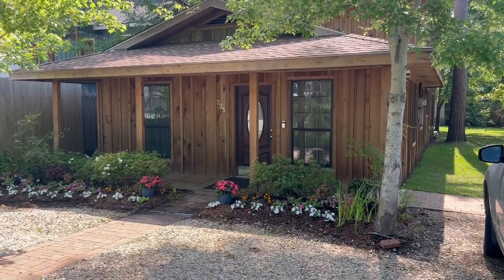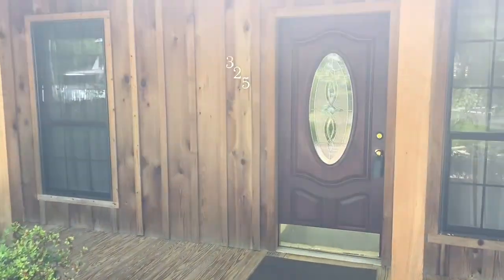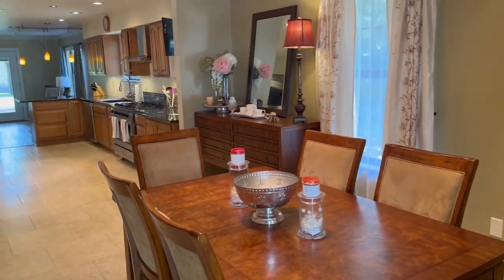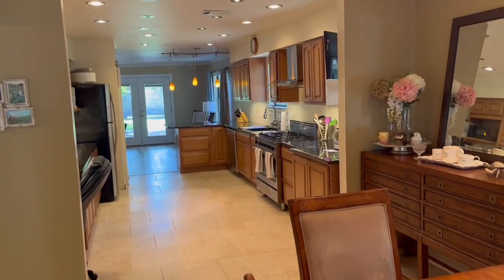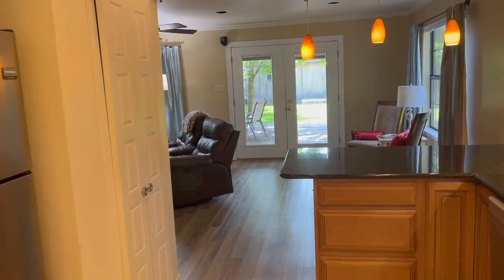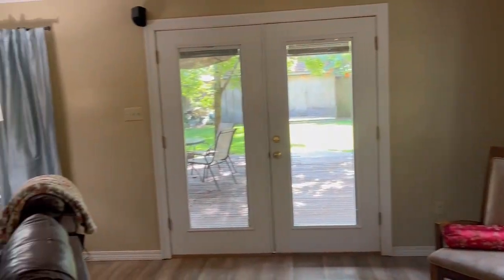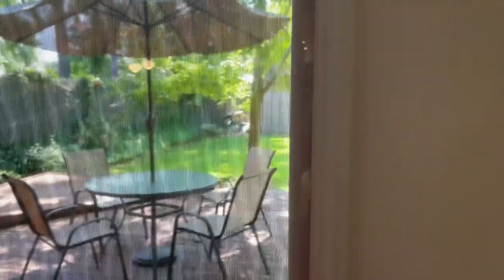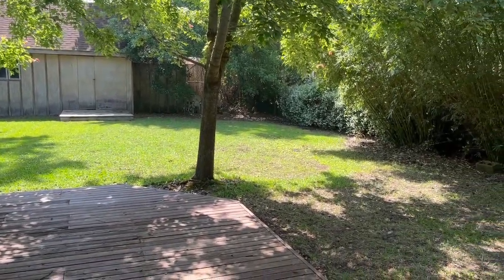325 Depre St. Mandeville, LA 70448 | Virtual Walk-through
Discover the charm of 325 Depre St, nestled in the heart of Old Mandeville. This delightful home boasts updated features in both the kitchen and bathrooms, ensuring modern comfort within its cozy walls. Features 6 year old roof, 24 X16 deck, upstairs balcony, 400 sq. Ft Shed. It is wired for sound, has a 2 zone high efficiency A/C and tankless water heat. Situated in a quiet neighborhood, it promises a serene living environment. Yet this convenient location is just moments away from top-rated schools like Mandeville Elementary and Our Lady of the Lake Elementary School. It is situated just one block from the lakefront and in the vicinity of scenic parks such as Tammany Trace and Mandeville Trailhead. This home is a perfect blend of comfort, convenience, and quality living.